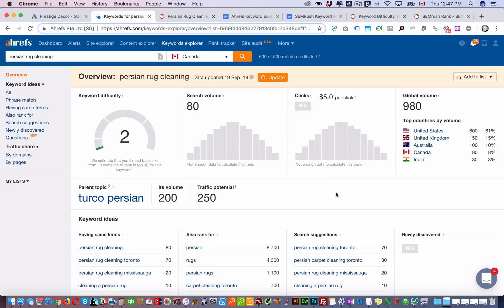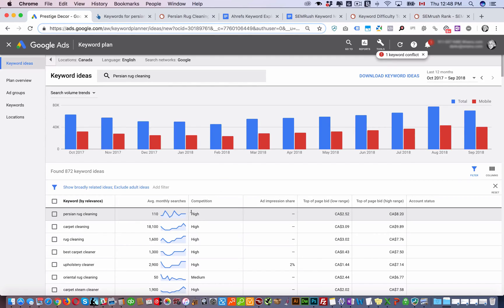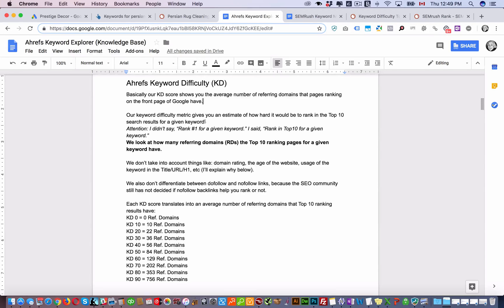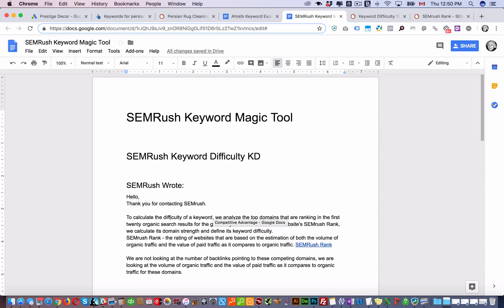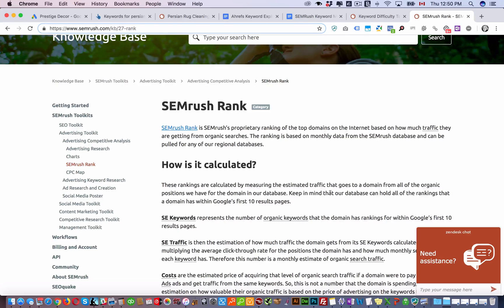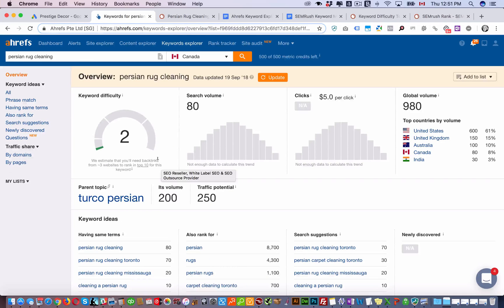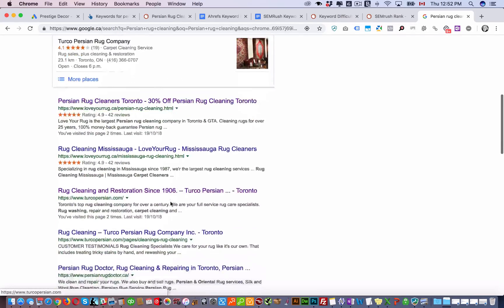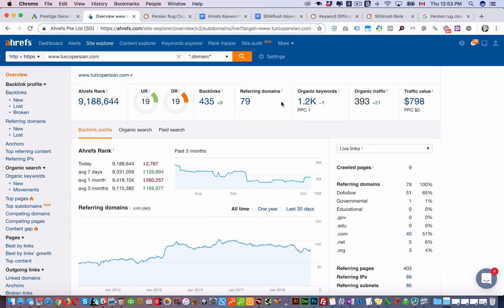Keyword Difficulty - SEMRush vs ahrefs Keyword Competition Checker Tools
We explain what is best keyword difficulty tool and the difference between SEM Rush Keyword Difficulty and Ahrefs Keyword Difficulty (KD). Learn what is the best Keyword Difficulty Checker Tool for  keyword competitor analysis.